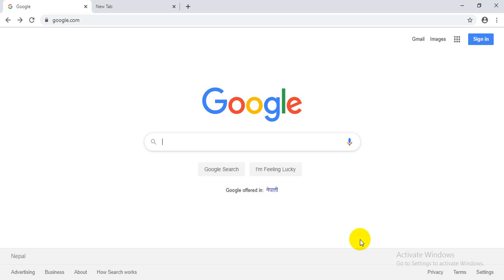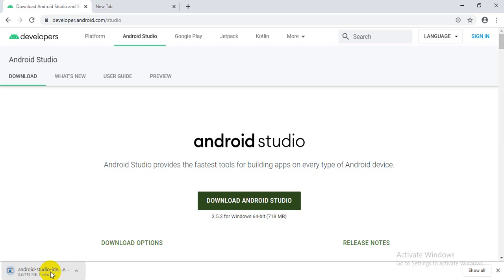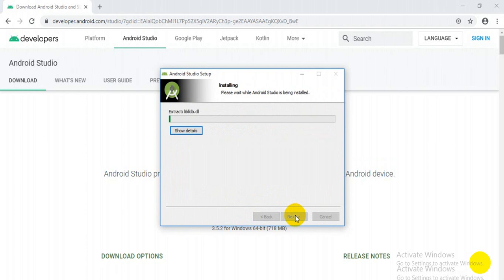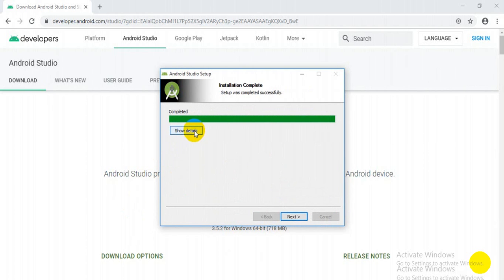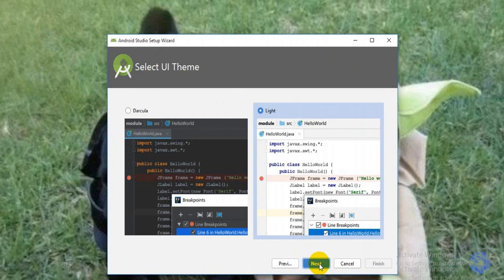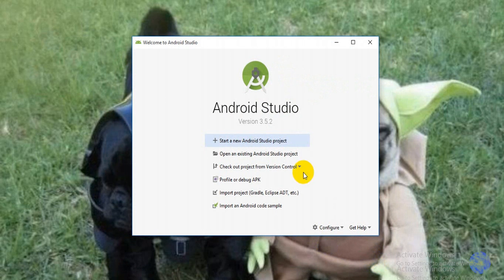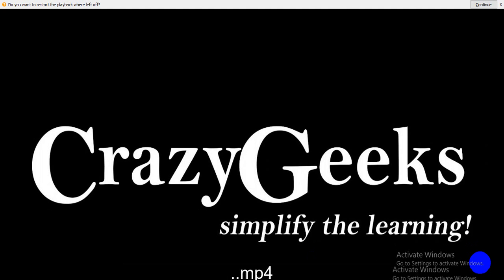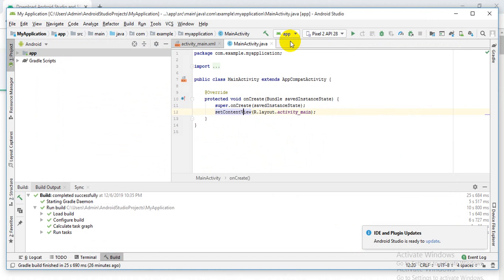How to install Android Studio?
Android studio download and installation process. Android studio is the official Integrated Development Environment specifically for Android studio. Make sure to follow the video and successfully install android studio for android application development.